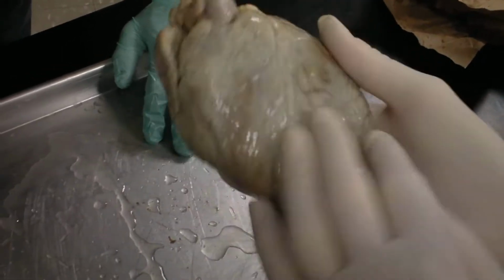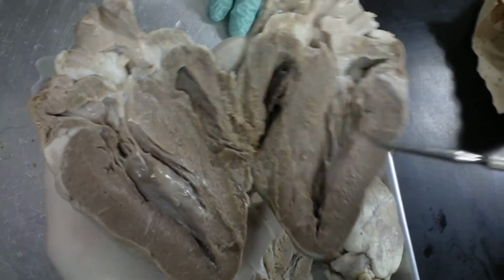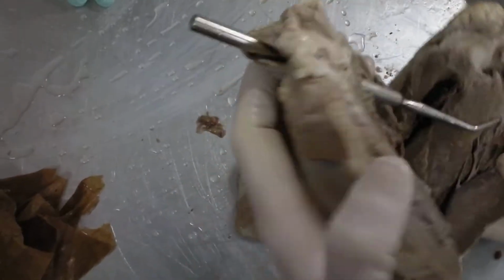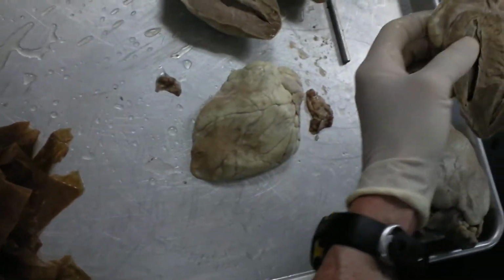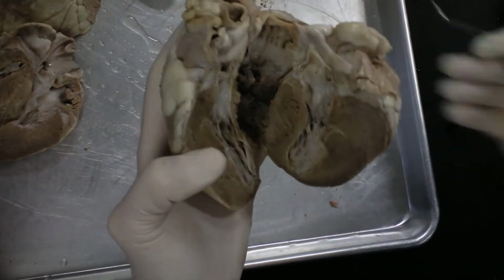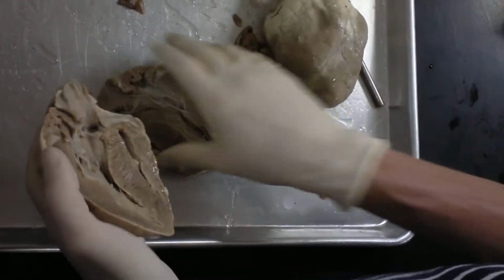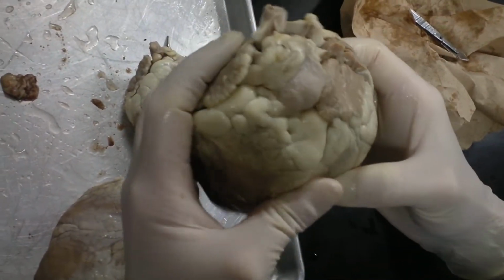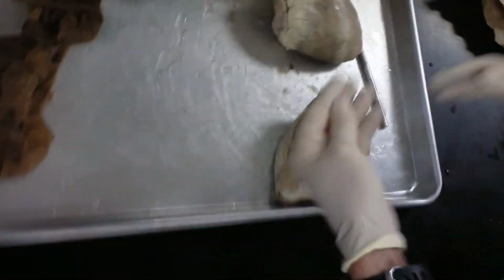Dr. Dugan and the Anatomy of the Sheep Heart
Dr. Dugan goes over the anatomy of the sheep heart. The sheep's heart is similar in anatomy to the human.